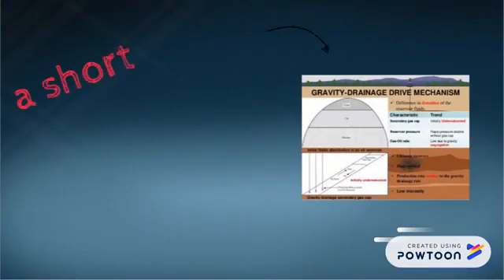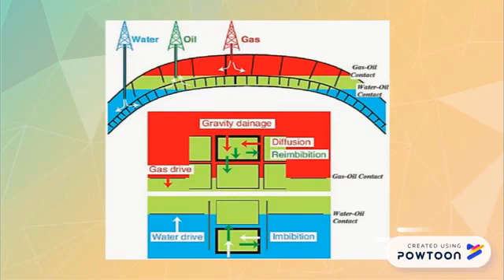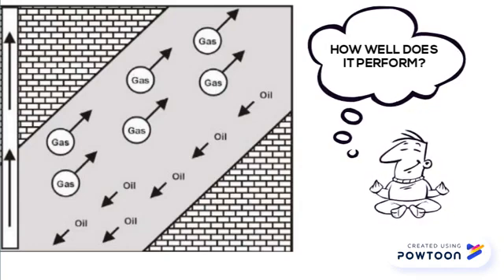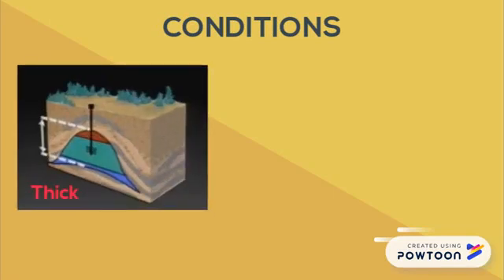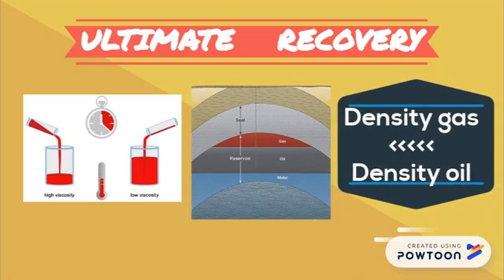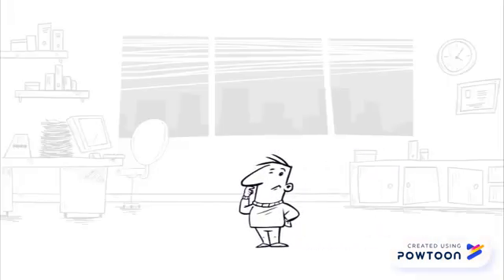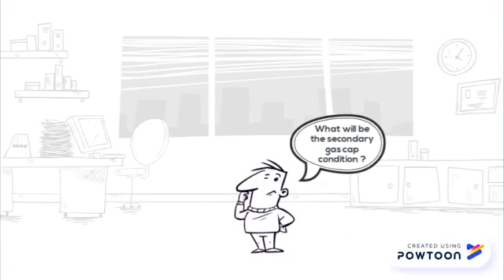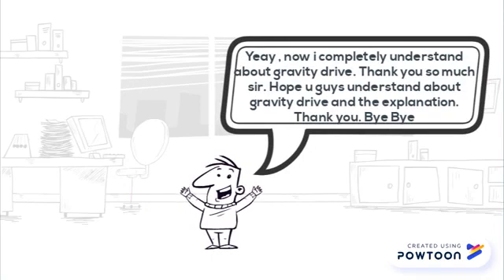Gravity Drive Mechanism (UTP Engineers)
A basic understanding on Gravity Drive Mechanism